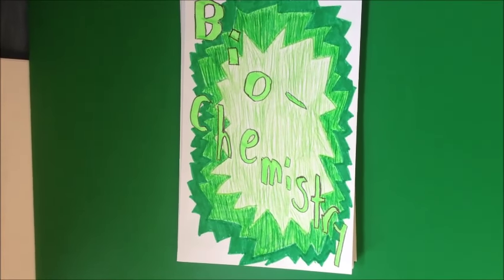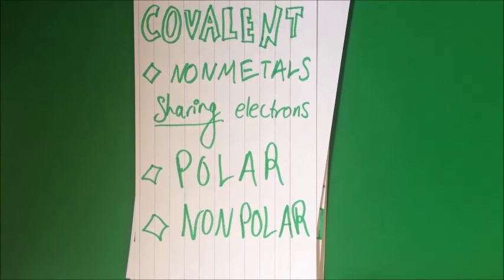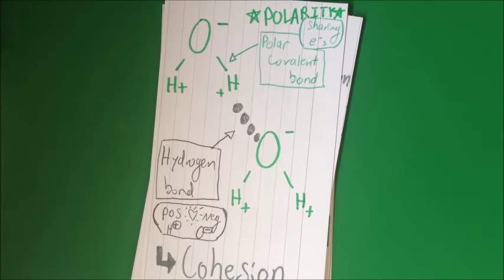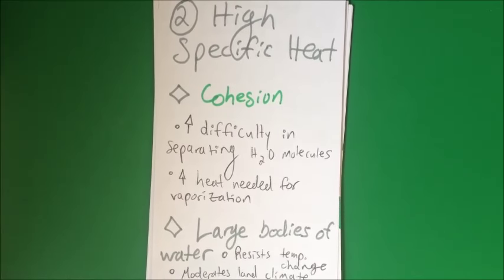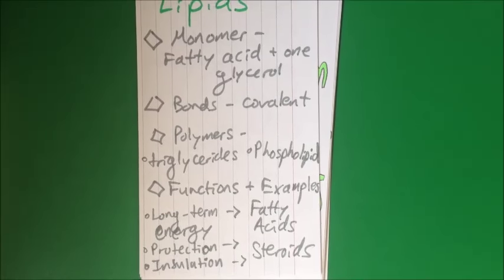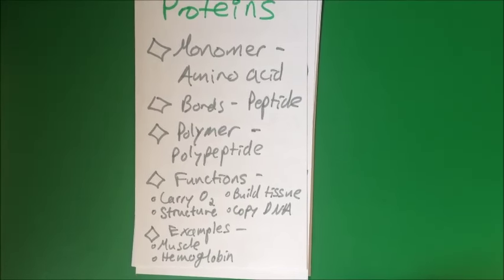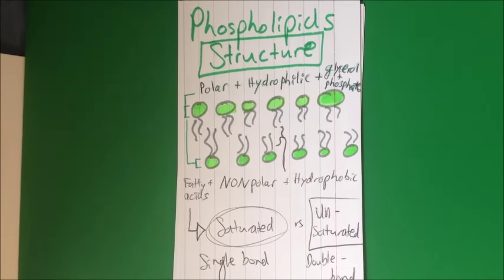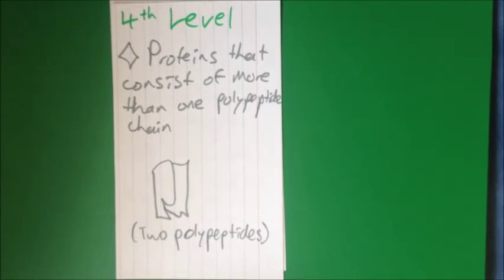AP BIO Biochemistry Mary Gates